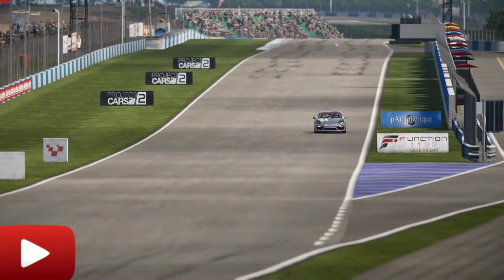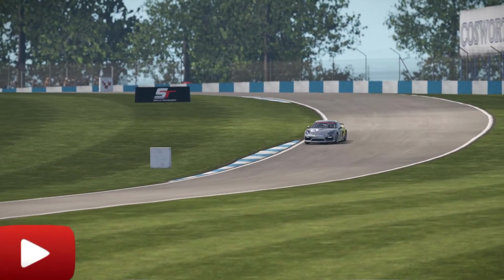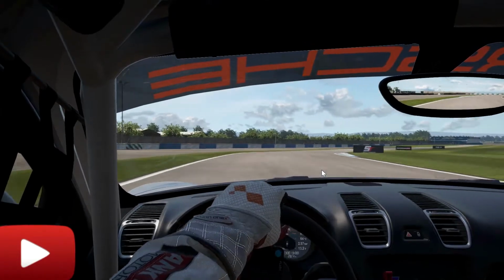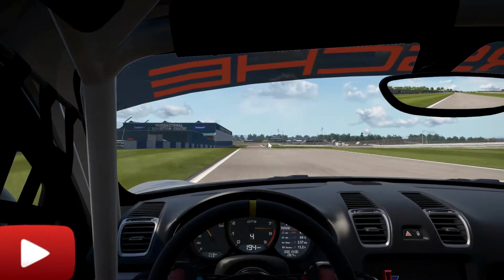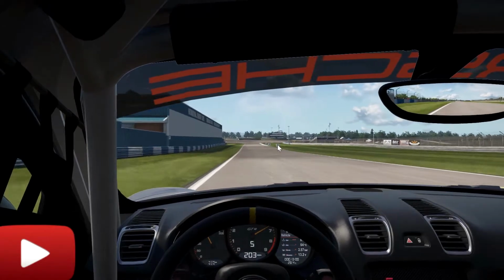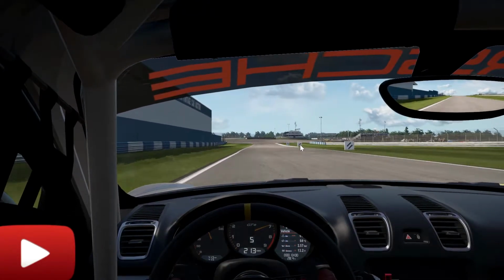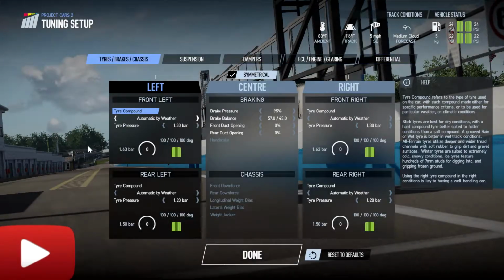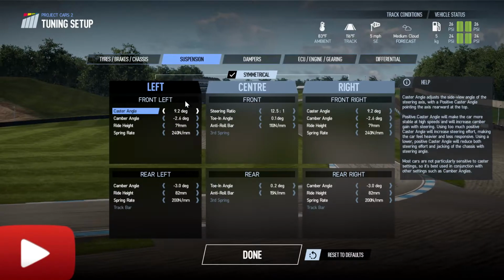PROJECT CARS 2 ACR TT WEEK #4 PORSCHE CAYMAN GT4 DONINGTON NATIONAL 1.09.500 + SETUP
WEEK 4 THE ACR TT EVENT TAKES PALCE AT DONINGTON NATIONAL DRIVING THE THE CAYMAN GT4, FULL SETUP AND TRACK GUIDE INCLUDED.